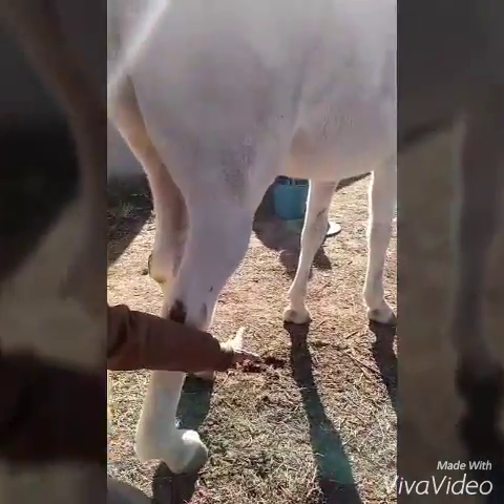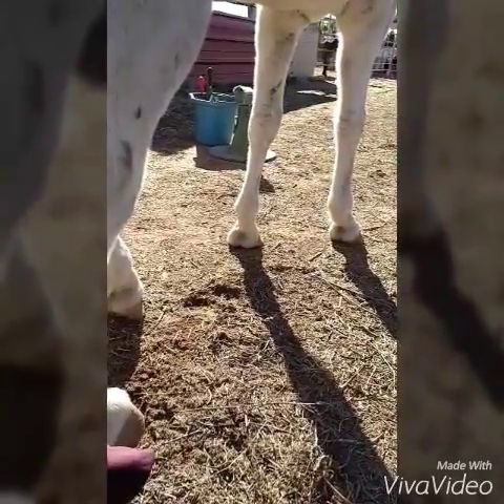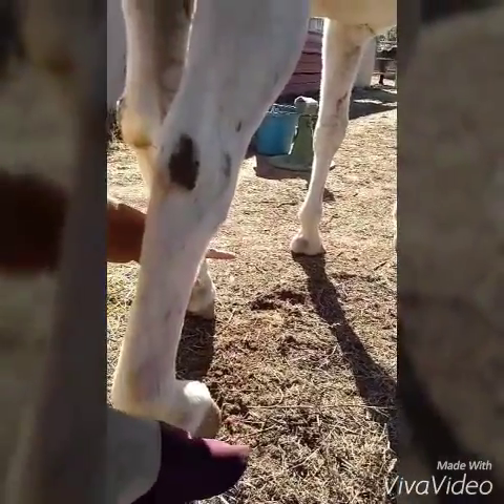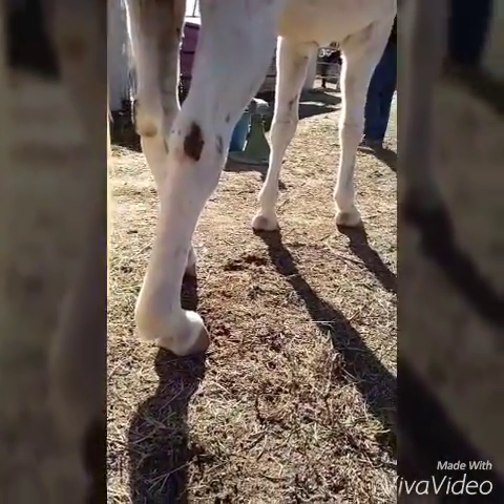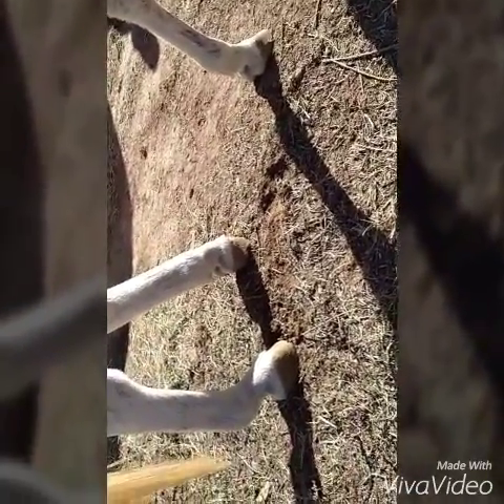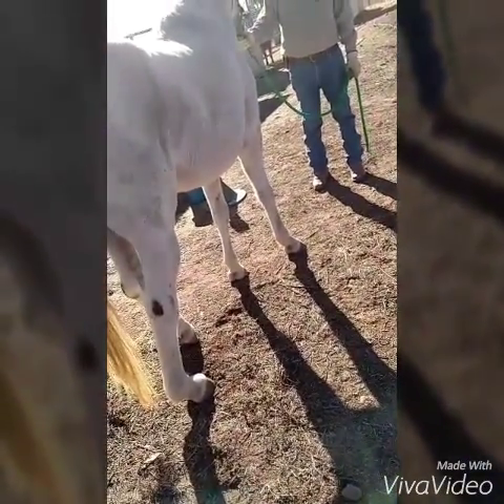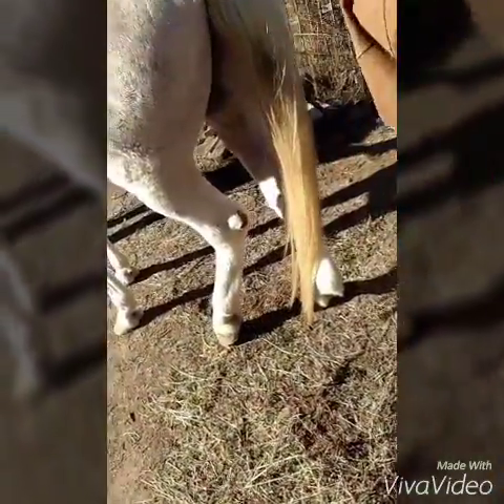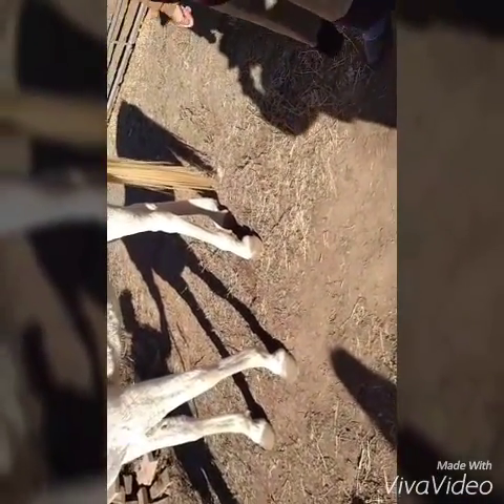Goose, teaching about hoof heels, diagonals 3